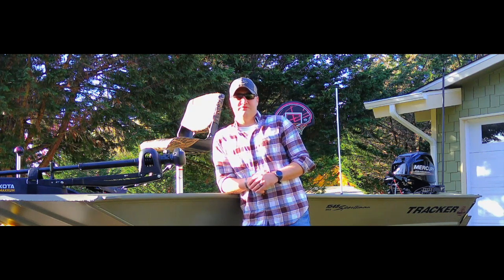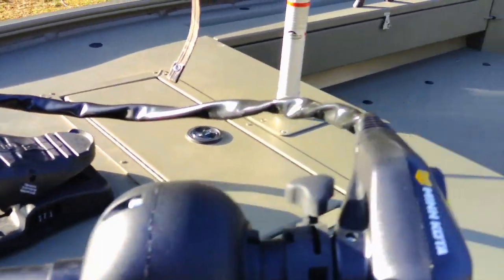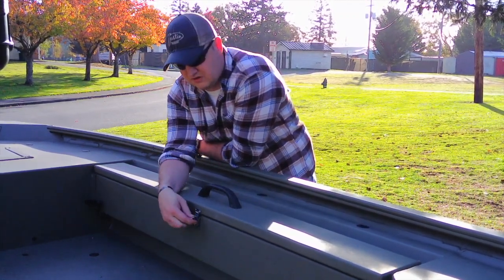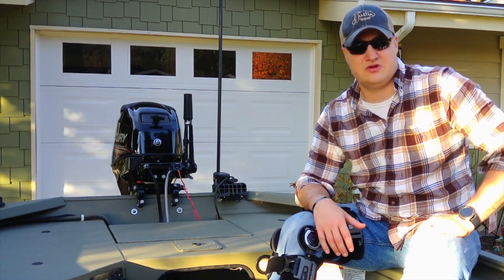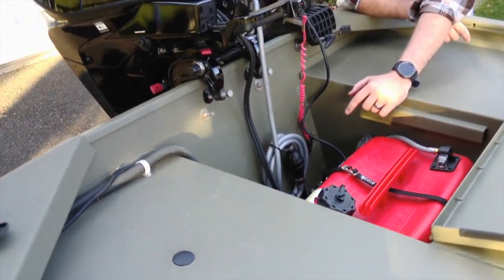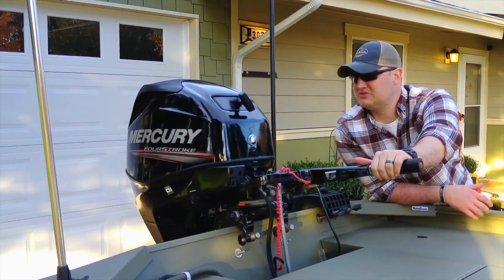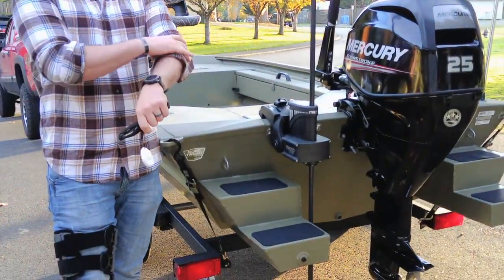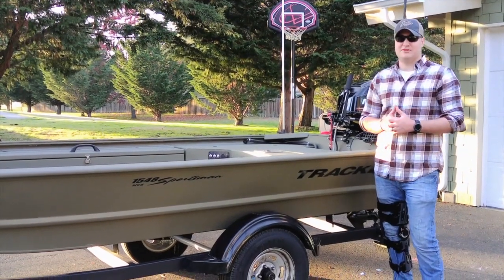Tracker Grizzly Jon boat 1548 review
This is a review of my Tracker Grizzly 1548 Sportsman T Jon Boat! It doubles as a bass boat and duck hunting boat! If you want to see a good duck blind check out our beavertail blind review on our channel!